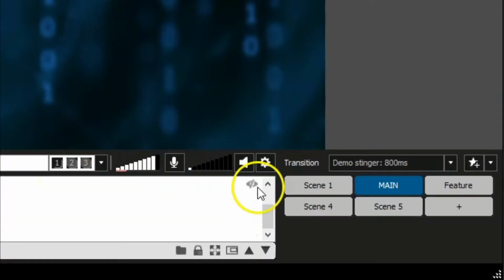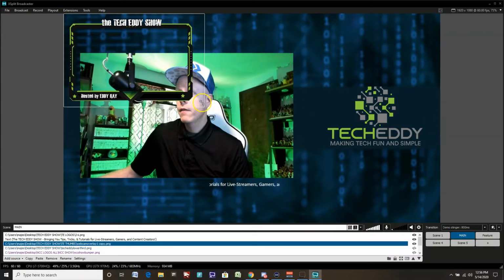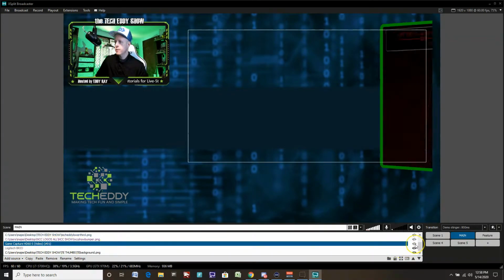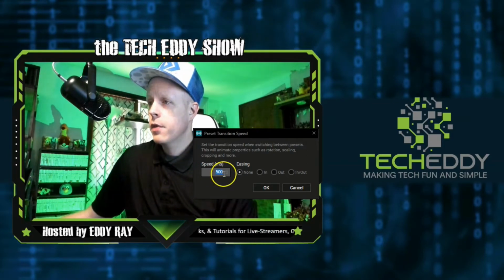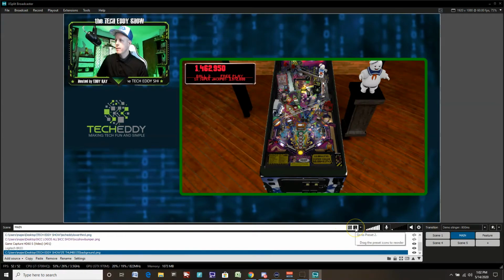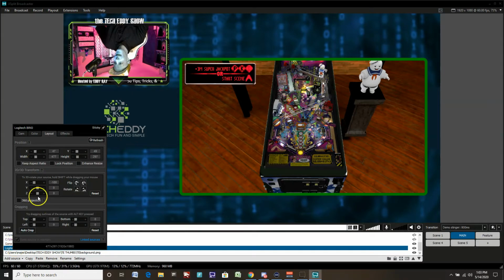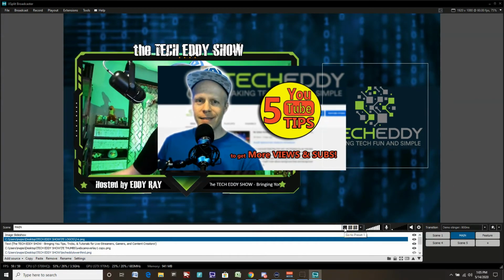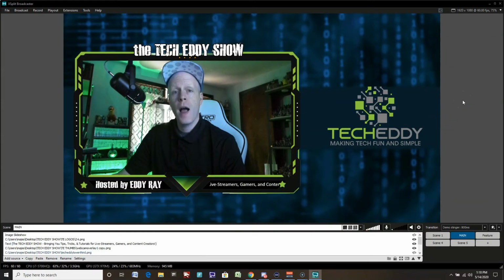BEGINNER TUTORIAL FOR SETTING UP XSPLIT SCENE PRESETS! Create Pro Livestreams in Xsplit Broadcaster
In this episode of the TECH EDDY SHOW, Eddy shows you step-by-step how to setup scenes presets within XSplit Broadcaster. This amazing feature allows you to setup one single scene in multiple ways, and with the click of a button have the scene transition and animate to your next preset. It's super powerful and adds a ton of functionality! This is a beginner's tutorial!